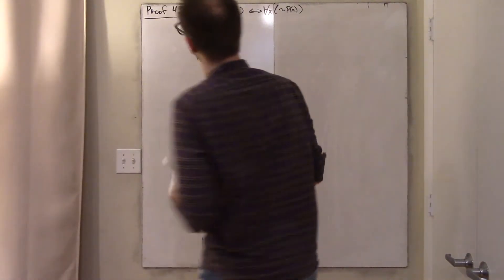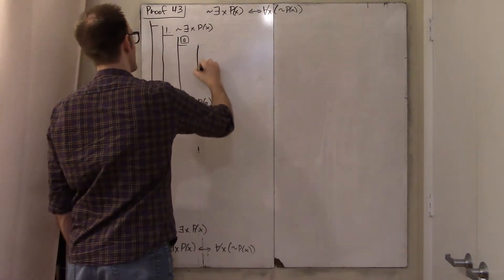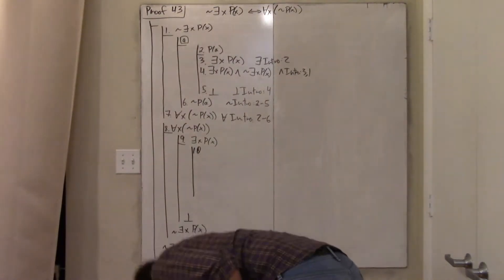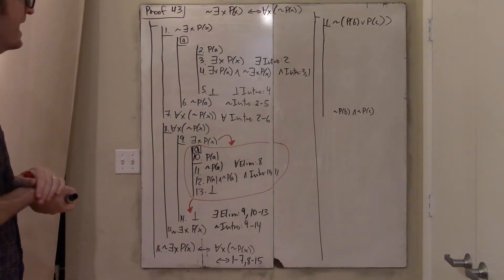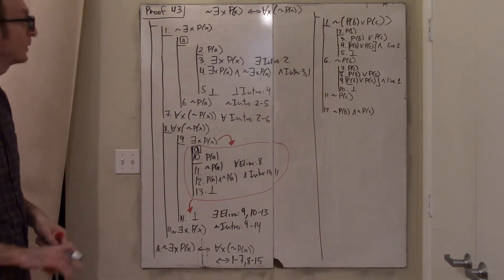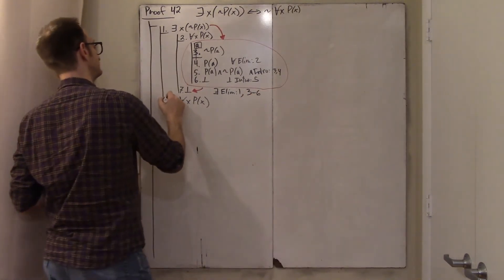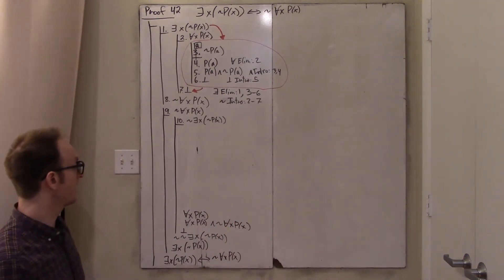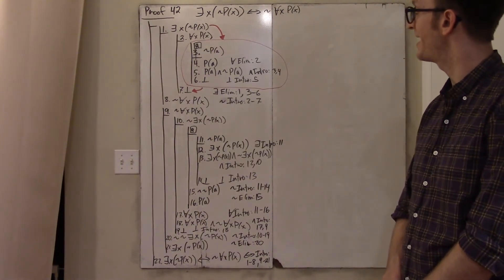Logic - Fitch-style Natural Deduction Proofs #43 & 42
Logic - Rose - MBHS - Blair -  Natural deduction proofs in predicate logic in a Fitch-style system. We prove #42 & 43 from the packet. These are the DeMorgan's laws for quantifiers. I pursue a lengthy side-by-side comparison of these proofs with the corresponding propositional logic DeMorgan's laws. - 10/24/2020
Part of a series: A Short Course on Natural Deduction: Fitch-style proofs for Propositional and Predicate Logic